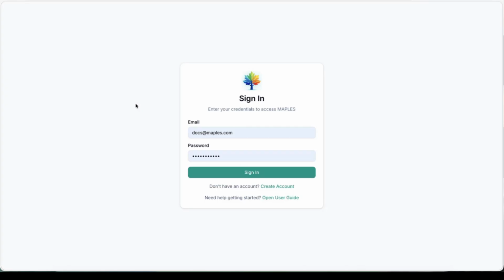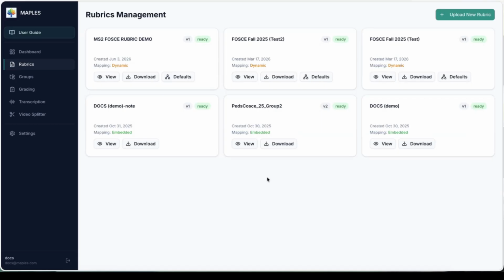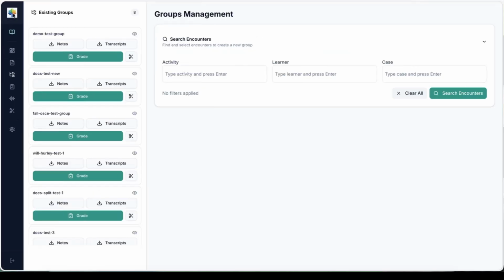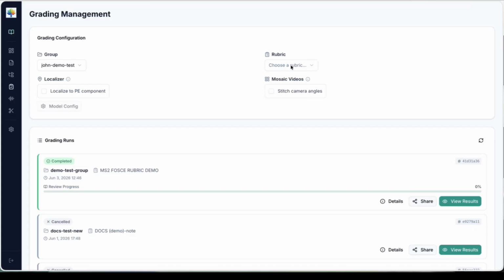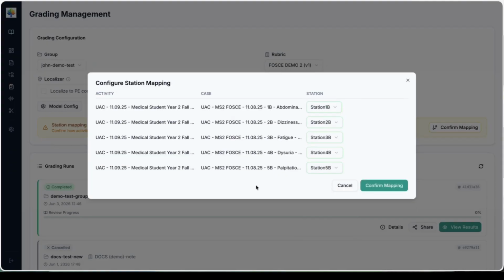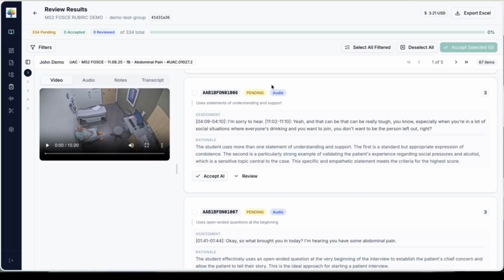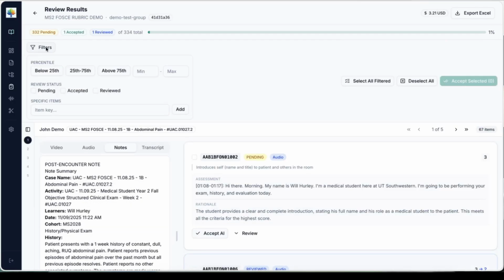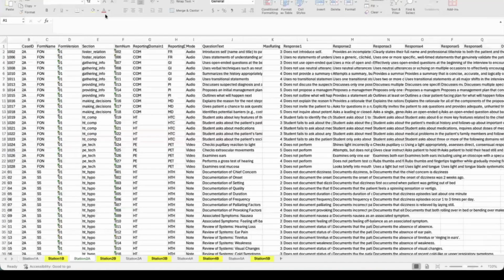MAPLES Demo: AI-Assisted OSCE Grading from Rubric to Faculty Review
What if AI-assisted grading could evaluate a clinical skills exam — and show faculty the evidence behind every score?

That’s MAPLES. In this end-to-end walkthrough, Jamieson Lab AI engineer and MAPLES creator Ameer Hamza Shakur, Ph.D., takes an OSCE grading workflow through the platform: upload a structured rubric, select encounters, run AI-assisted grading, and open the review workspace — where every item includes a score, rationale, and cited evidence. Faculty accept what holds up, override what does not, and export validated, reportable results.

The idea is not to replace graders. It is to make the evidence visible, accelerate the workflow, and keep faculty judgment at the center of every decision.

MAPLES is part of the UT REAL Health AI pilot, preparing transparent, governed, faculty-reviewed AI assessment workflows for phased use across participating UT System medical schools.

This demo uses approved demonstration materials and does not show learner- or patient-identifiable data.